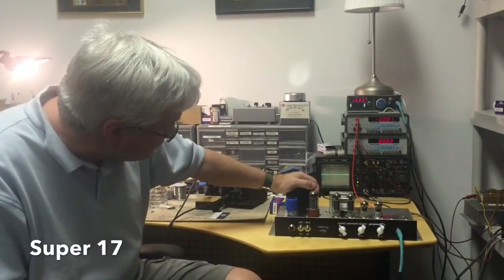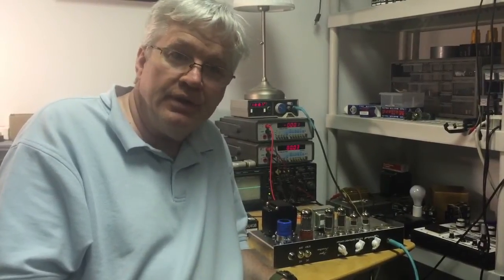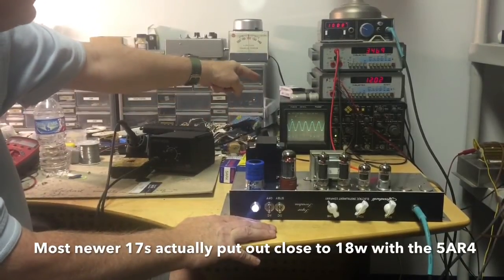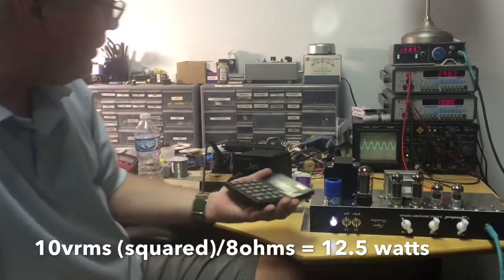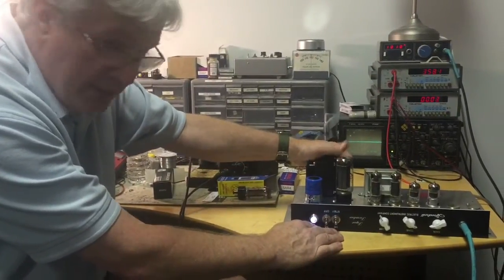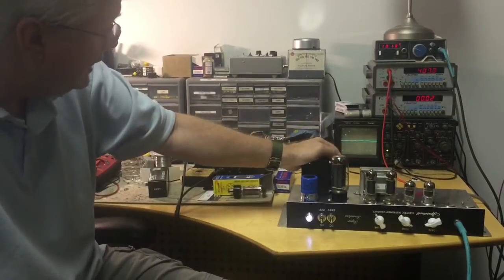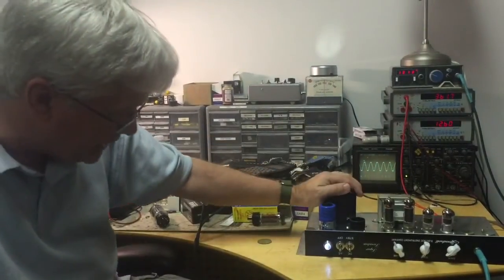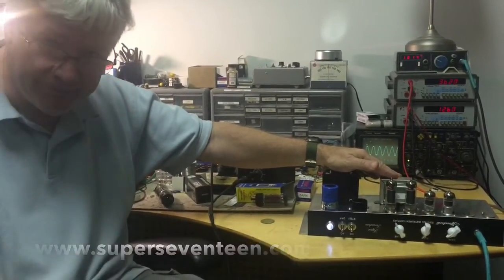Goodsell Blog #5 -- Rectifiers, Power, & Measurements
This is the fifth installment of the Goodsell Amplifiers Video Blog. In continuation of a series that will continue on a biweekly (& perhaps more) basis, we will use this forum to answer questions regarding guitar amplifiers (vintage and the booming boutique market), the Goodsell amp line, music in general, guitars, pedals, and anything & everything related.

You are encouraged to submit questions on a variety of media platforms, including: Twitter (@Amps_Goodsell), Facebook in the YouTube comment stream, or on our We'll address/answer them in an upcoming video session.